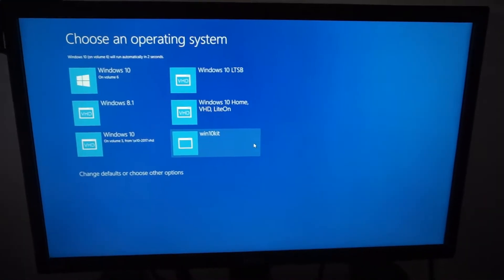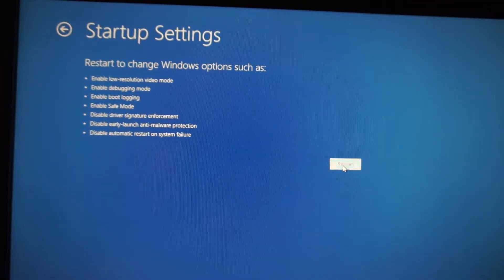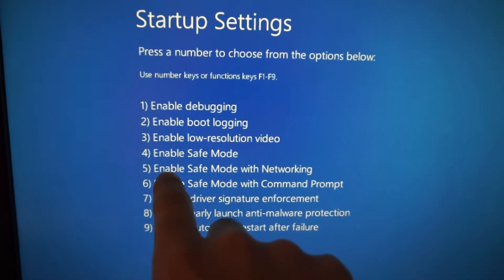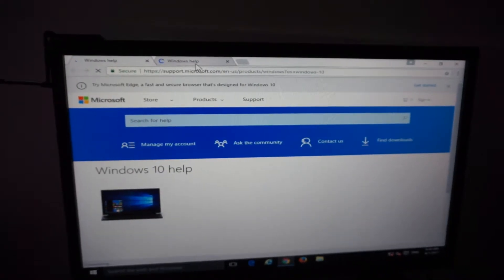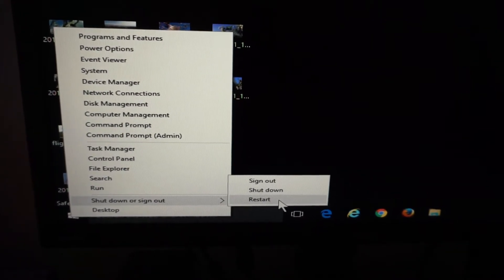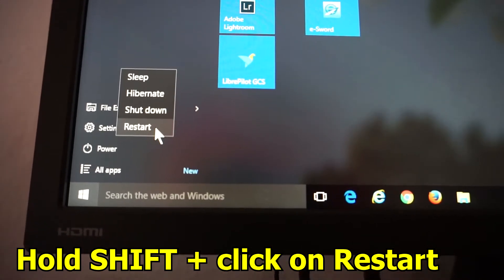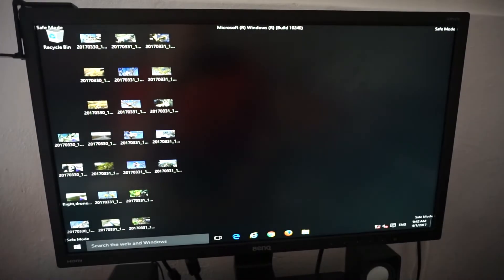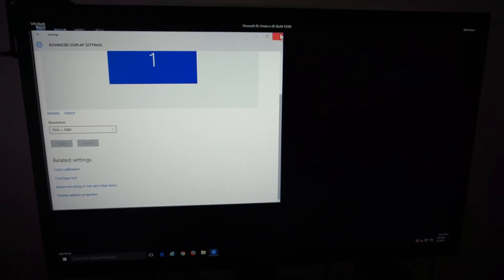How to enter Safe Mode under Windows 10 (2 methods)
Method 1 (From within Windows):
- left-click the START button, click POWER
- hold down SHIFT and click Restart

Method 2 (if multiple operating systems are installed)
- the OS selection menu should appear
- click on "Change defaults or choose other options"
- Choose other options
- Troubleshoot
- Startup settings
- Restart
- press 4 or 5 (5 enables Internet also) to enter Safe Mode